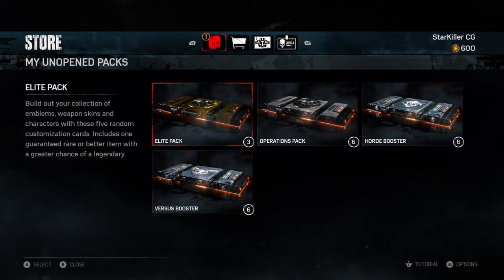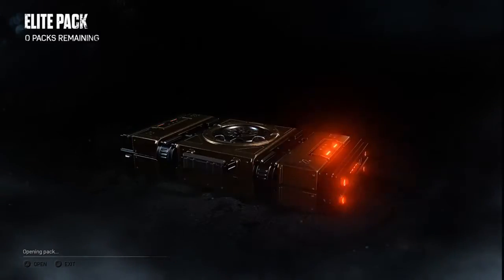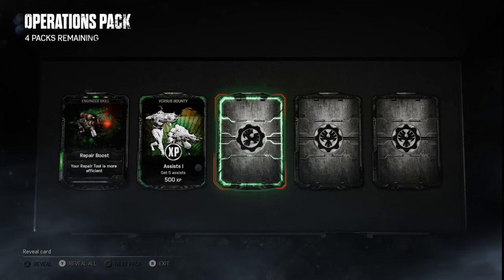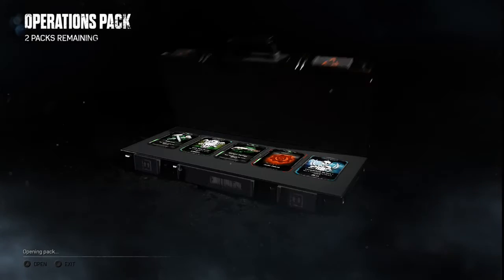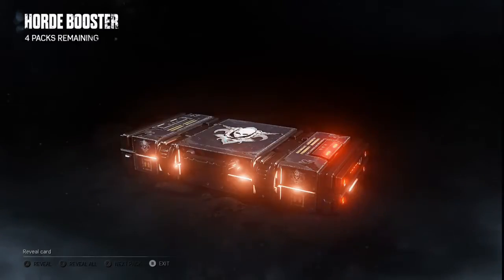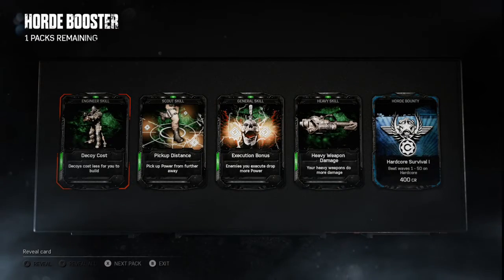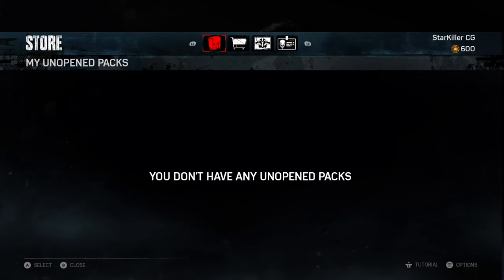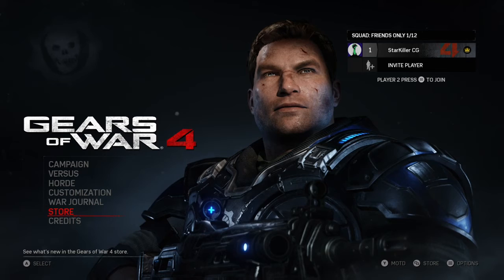PACK OPENING // Gears Of War 4 - Ultimate Edition - Early Access First Look!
Gears of War 4, like so many games before it,  is now equipped with a "Pack" System. This video will look into the different type of packs that are available for opening as well as highlighting the rarity from uncommon to ultra rare! The Ultimate Edition of the game comes with a few extra packs as well as a JD Fenix Vintage Pack that is a Season Pass addition! Enjoy!